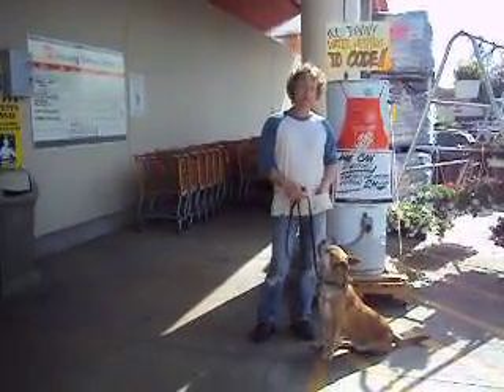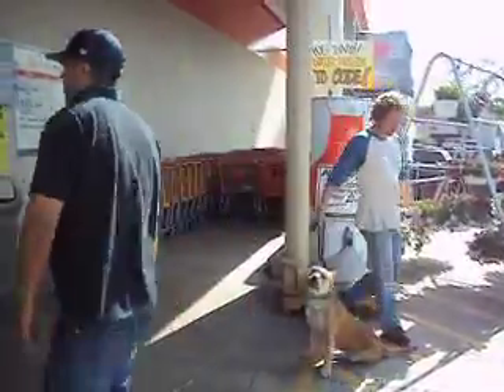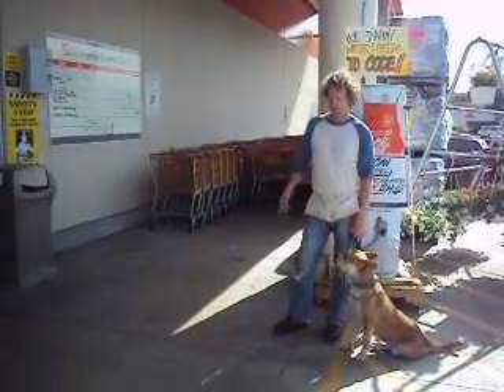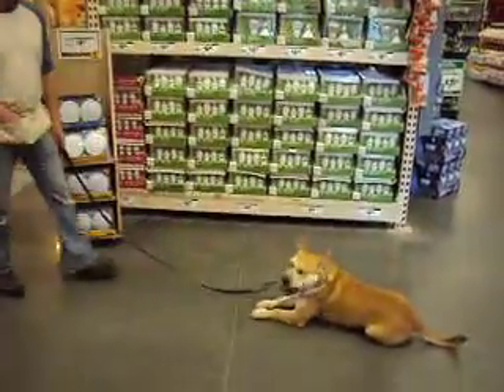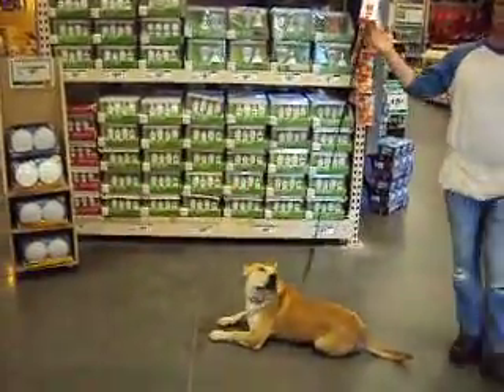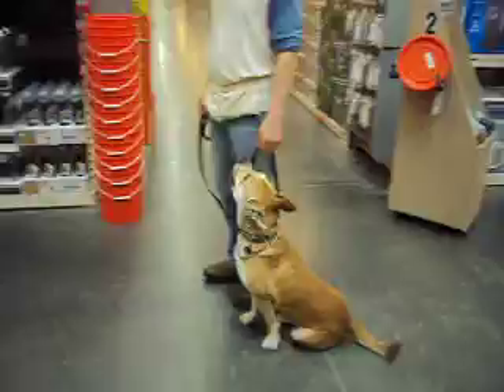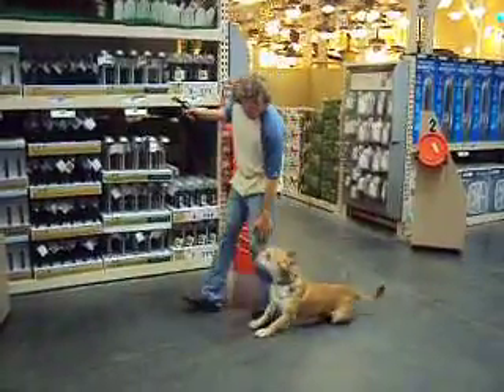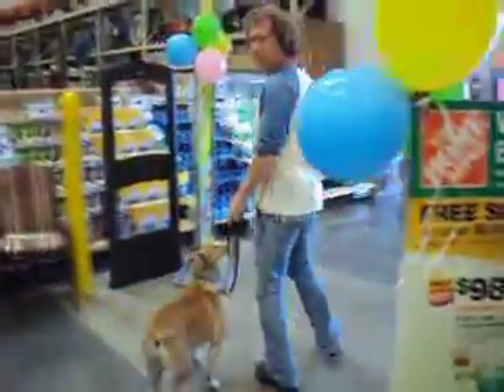Monty - Handsome English Bulldog / Corgi mix Training at Home Depot needs home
Handsome and fun!! That's what Monty is. He is one of a kind: Unique looking and tons of personality. With Monty, your life with be entertaining, filled with love and good times. He is a confident, happy boy and likes to make you smile! Monty has been professionally obedience trained and here is what he has to say

"I've been professionally trained by one of the top trainers in Los Angeles and I have to say this - I'm a nerd at heart, I just love to learn!" There you have it, a handsome boy and smart boy. What more can you want! Monty loves to play ball and simply snuggle up in your arms. He is definitely an eye-catcher and loves to show off. Monty also gives sweet kisses and charms all the ladies!

Despite all his great qualities, Monty is a very sensitive boy and therefore can get stressed easily. As all dogs, he will need a little time to settle into a new home and to make the transition easier, we will help him and his adopters by providing multiple free in home training sessions. Monty will do best in an active but calm, adult household.
If you'd like to meet this cutie, please fill out our adoption application: